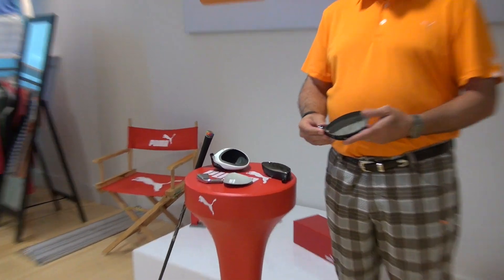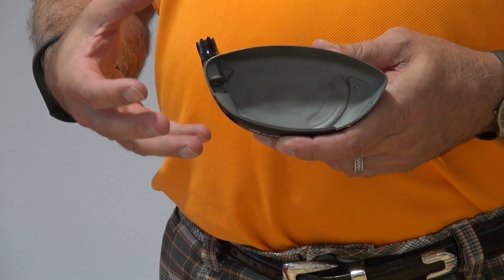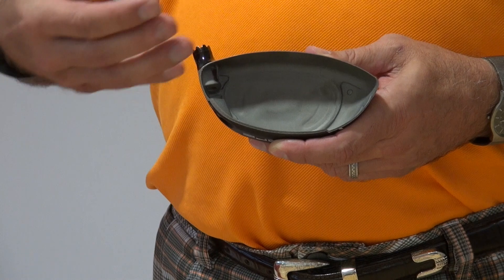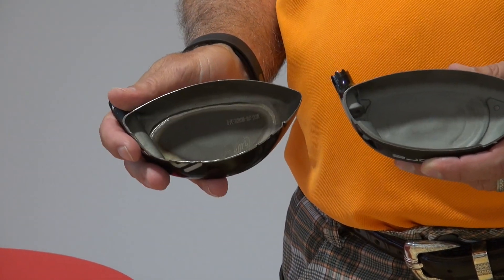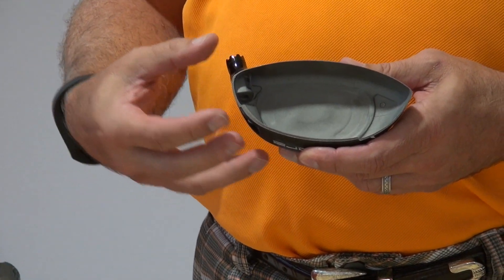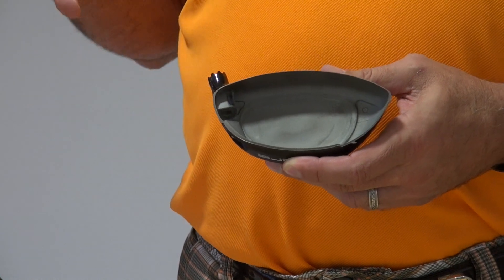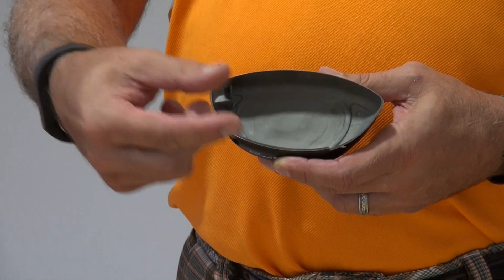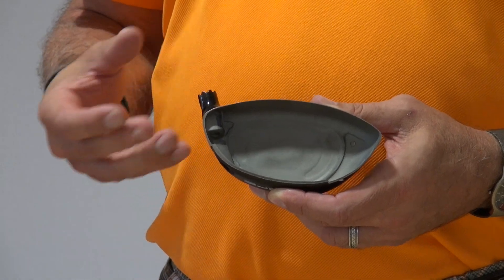Driver Hosel Weight - Tech Talk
THP TV with another Tech Talk with T.O. segment and this one gives an inside look at the internal structure of adjustable drivers.